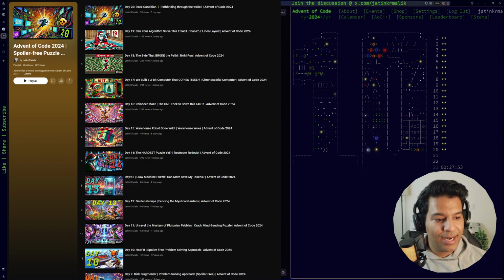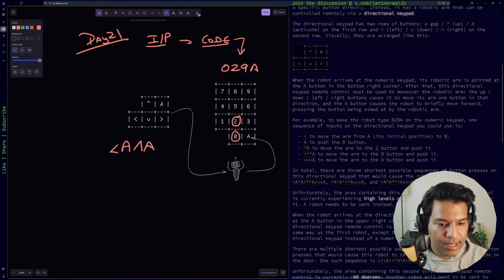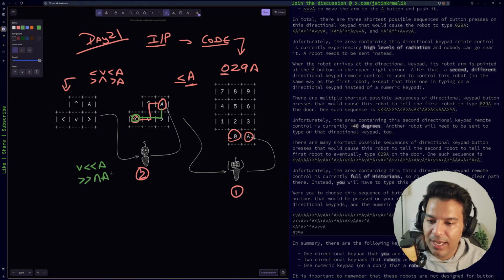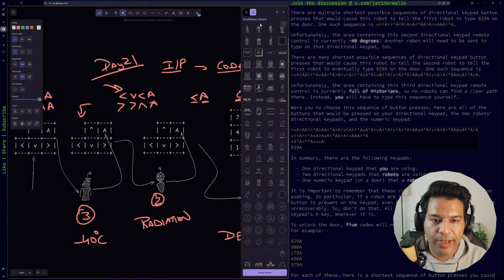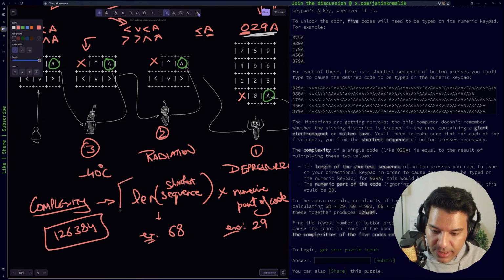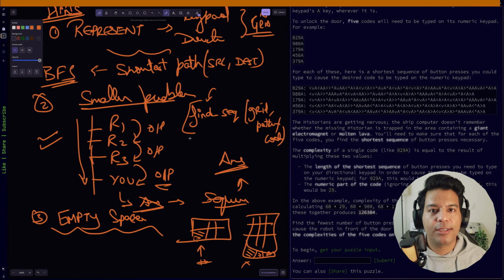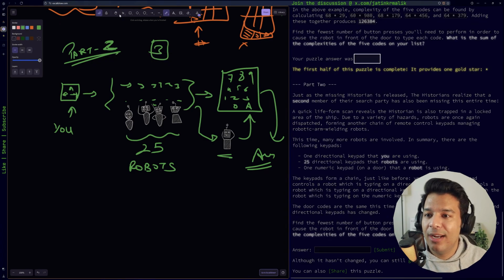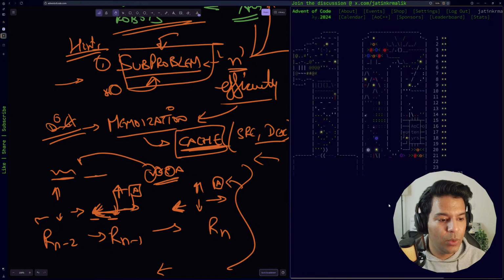Day 21 🤯 INSANITY with 25 layers of Robots?! | Keypad Conundrum | Advent of Code 2024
Day 21 of Advent of Code 2024 is HERE! 🚀 We're tackling a mind-bending challenge involving not one, not two, but 25 layers of robots controlling keypads! 🤖 This puzzle tests our problem-solving skills and our ability to abstract code for reuse.

In this video, we'll walk through the "Keypad Conundrum", where we have to find the shortest sequence of button presses to control a chain of robots and type a code on a numeric keypad. I'll show you the thought process, the challenges I faced, and the "trick" I used to solve this in the most efficient way (no spoilers!). 😉

I’m Jatin K Malik, a Principal Software Engineer with over a decade of experience building impactful software at Atlassian, Uber, and Adobe.

On this channel, we dive deep into:
💻 Software Engineering Mastery: Coding challenges, algorithms, and architecture.
🚀 Career Growth: Individual contributor (IC) and engineering management insights.
🤖 AI and Tech: Exploring the future of technology and practical applications.

I’m here to cut the fluff and deliver actionable knowledge to help you level up as a developer or tech leader. No courses or roadmaps. Just real-world insights to inspire and guide your journey.